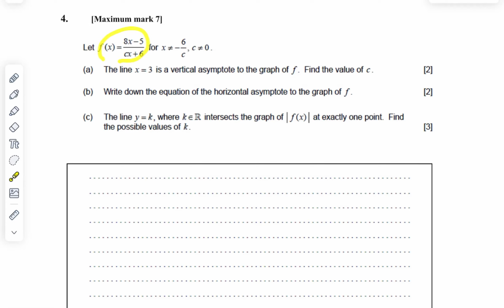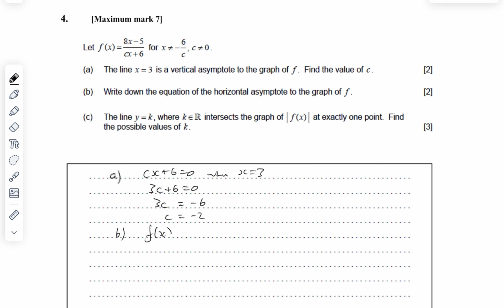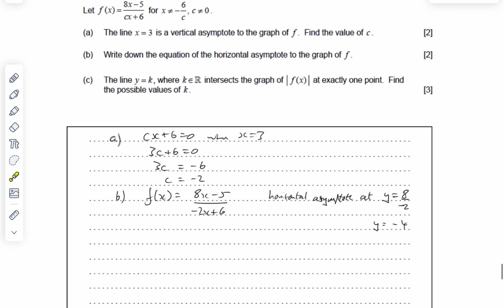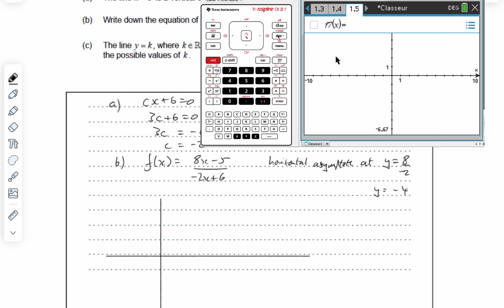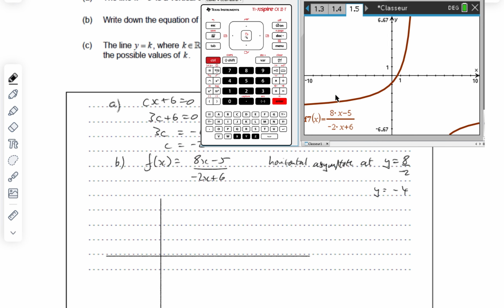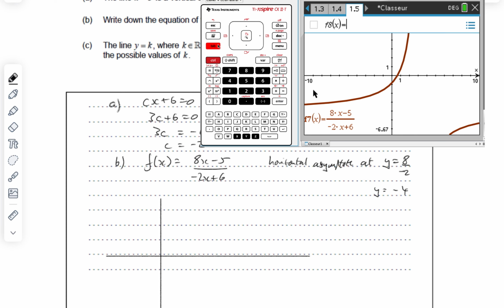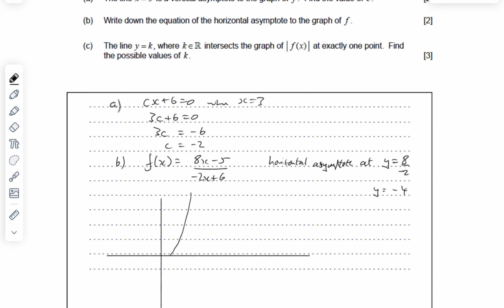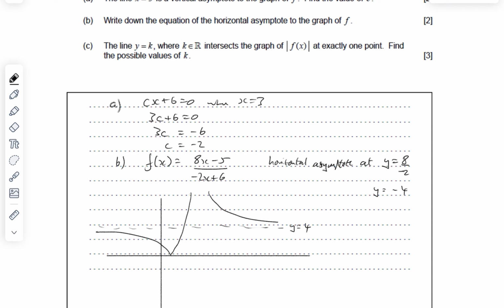IB1 SL Jan p2 q4